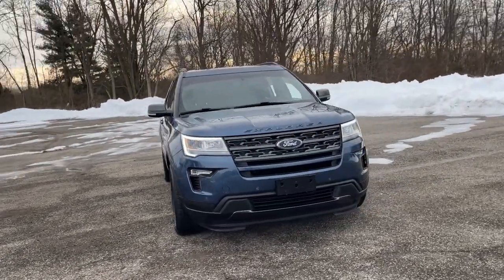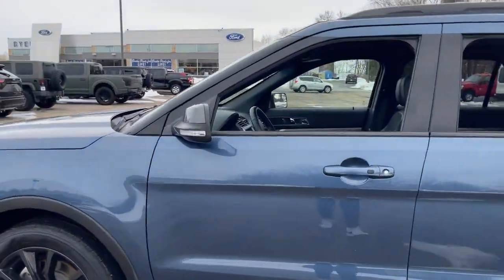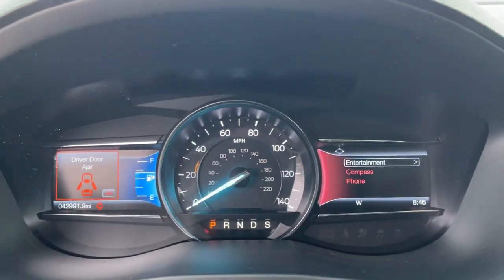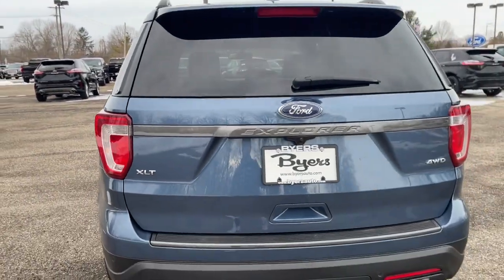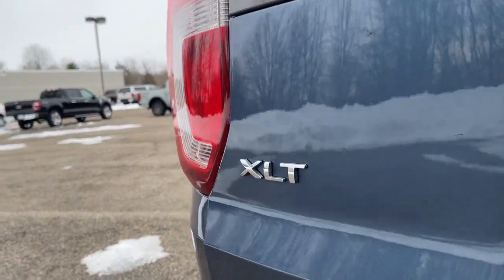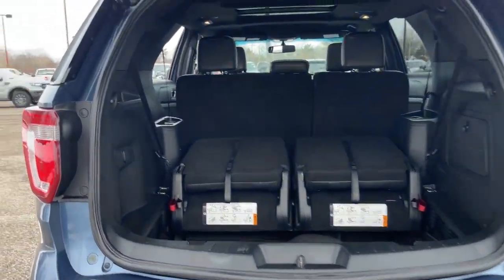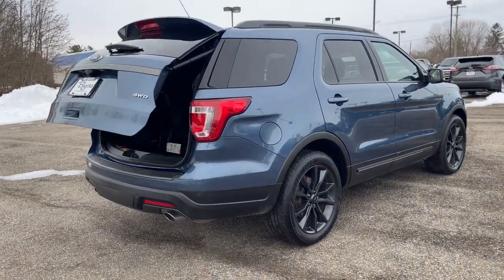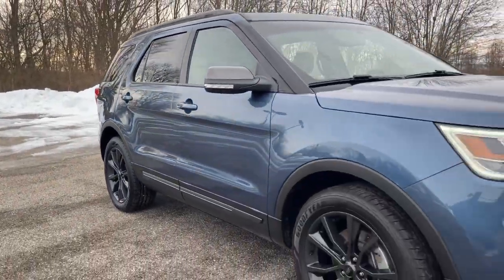2018 Ford Explorer Columbus, Delaware, Powell, Marion, Sunbury OH F220053B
Blue Used 2018 Ford Explorer available in Delaware, Ohio at Byers Ford. Servicing the Columbus, Powell, Marion, Sunbury, OH area.

Byers Ford
1101 Columbus Pike